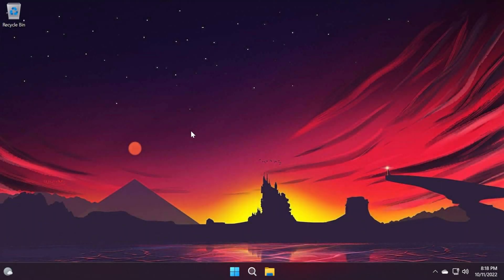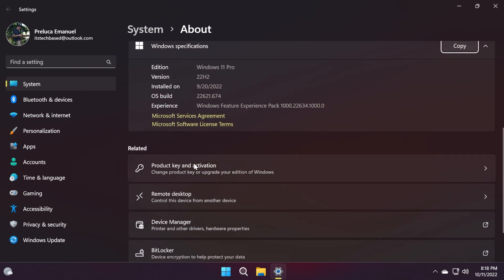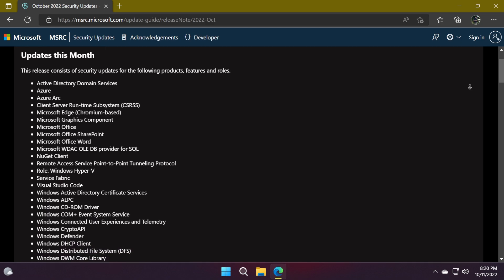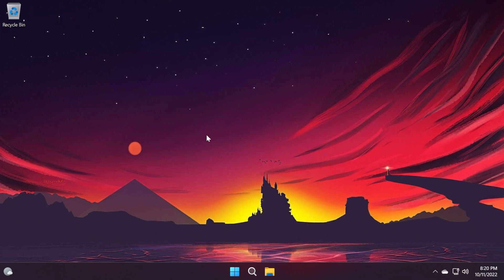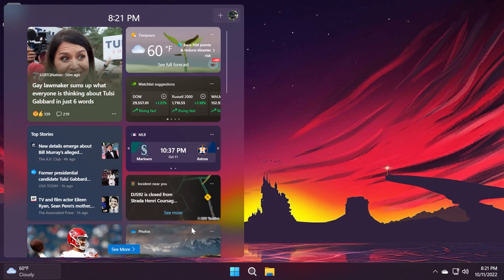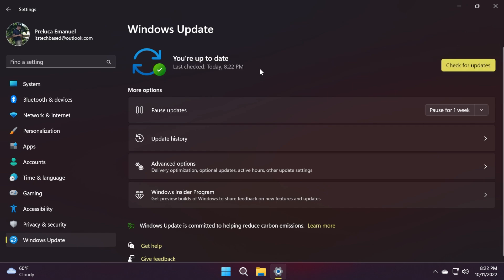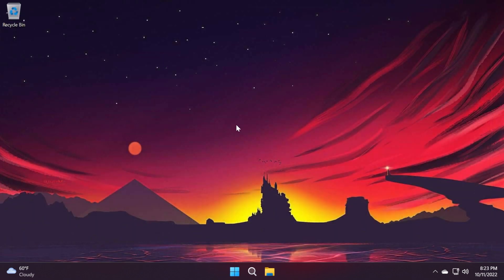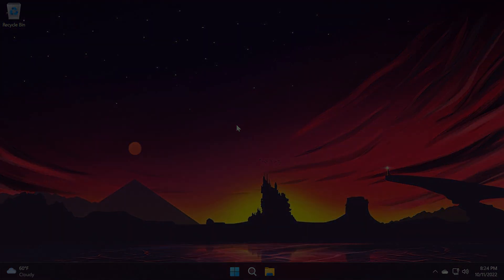New Windows 11 Update 22621.674 - First Patch for Windows 11 22H2 on the Main Release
New Windows 11 Update 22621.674 (KB5018427) - First Patch for Windows 11 22H2 on the Main Release